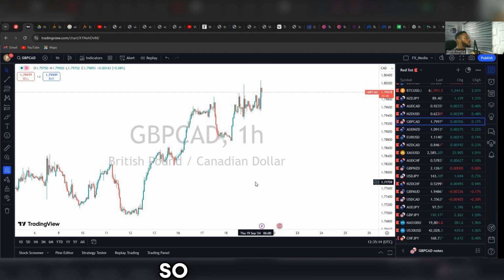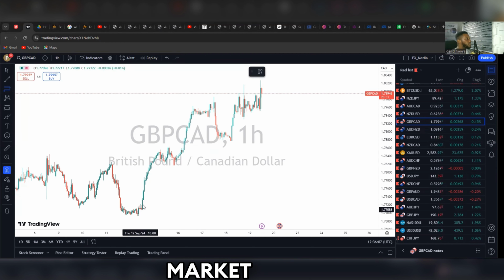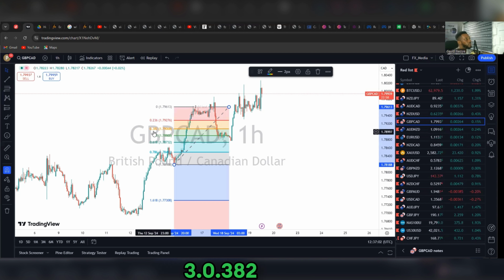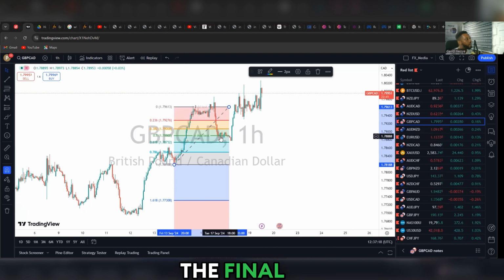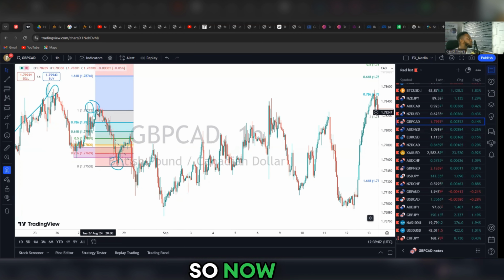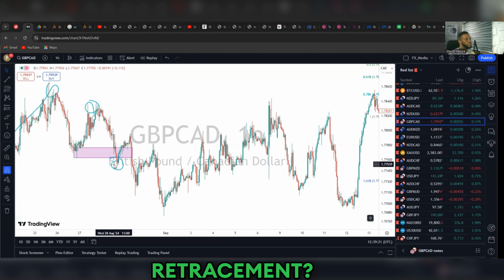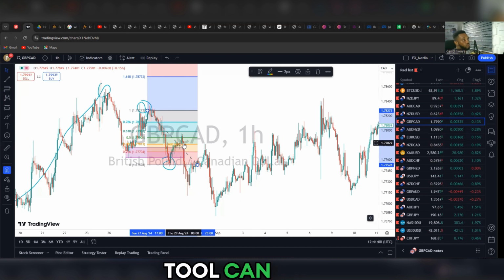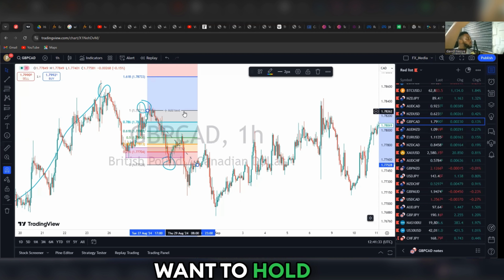The Hidden Pattern in Fibonacci Retracement You Need to Know Now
Unlock the secrets of Fibonacci retracement and elevate your trading game to new heights! In this video, we delve deep into the hidden patterns of Fibonacci retracement levels that every trader must know. Whether you're a beginner or an experienced trader, understanding these crucial concepts can dramatically enhance your trading strategy and decision-making.

Learn how to identify key Fibonacci levels that can help predict market reversals and extensions. We’ll explore practical examples and real-life applications, ensuring you have the tools you need to maximize your trading success. Discover the importance of combining Fibonacci retracement with other technical indicators for more accurate predictions.

Don't miss out on essential tips and tricks that could transform your trading approach.